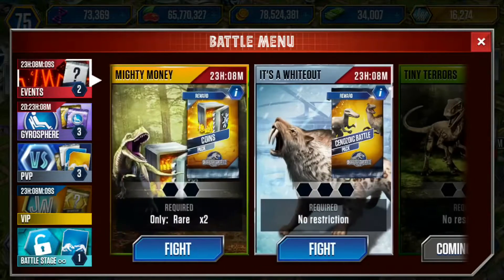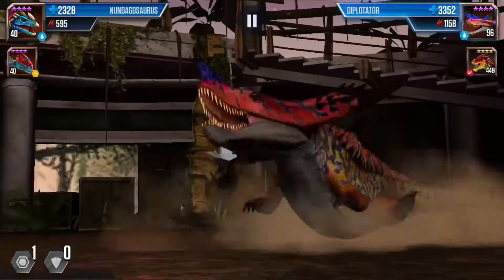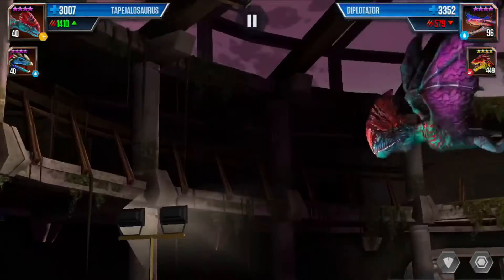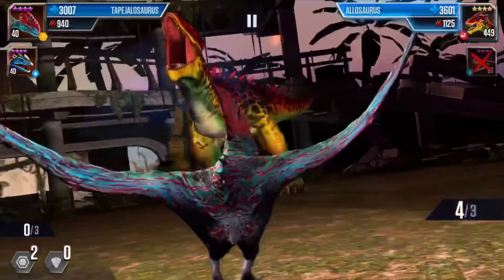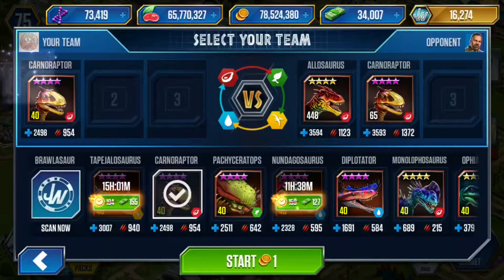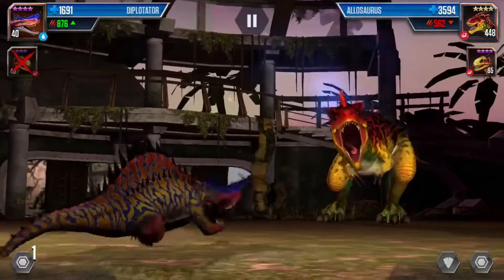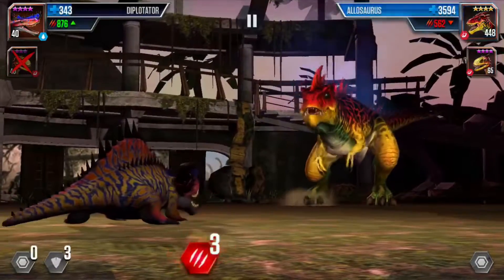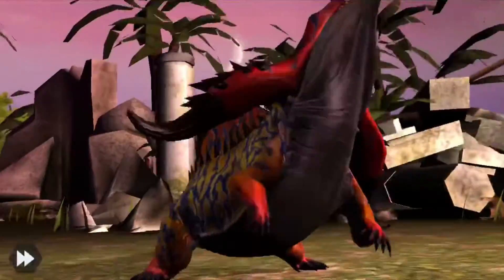Jurassic world the game ep 70 / Mighty Money / The Coin Pack !!!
Alright guys I am back with another video and I hope you all enjoy this one , I also hope you win this card pack for your self’s to.